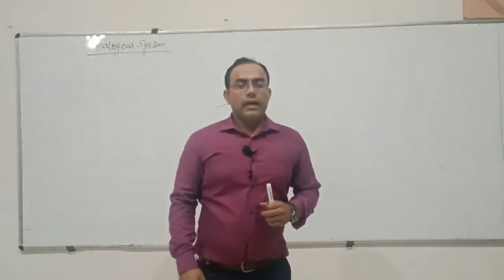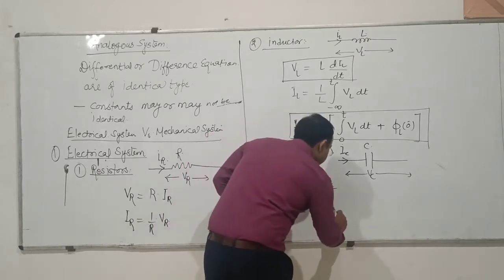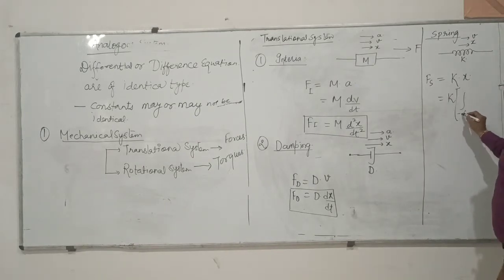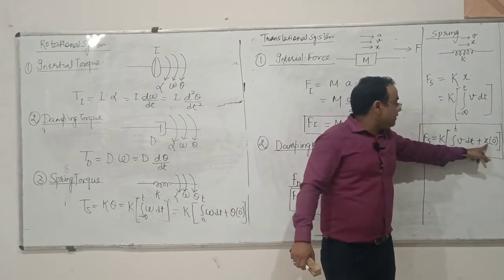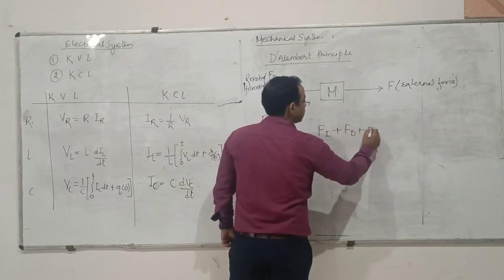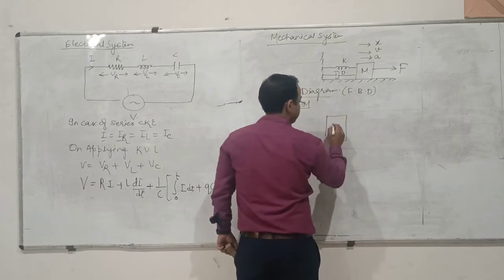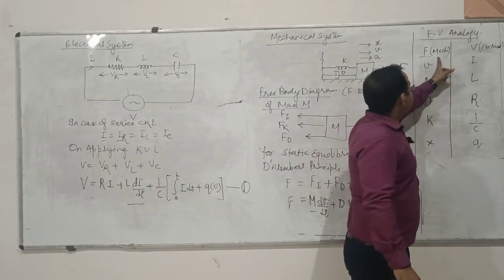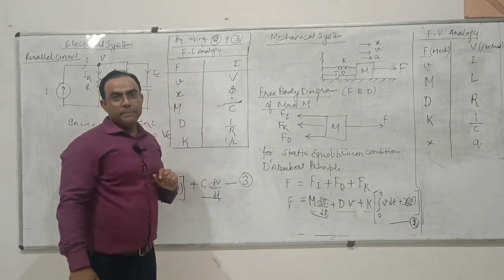Analogous System {Control Systems (CS)/ Basis signal and system(BSS)} Electrical Engineering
This video is dedicated to the analogous system which is very important in electrical engineering syllabus for gate and engineering services examination and also for the engineering graduates for their semester examination.

Here I have discussed the analogy in between the electrical and mechanical system thoroughly.